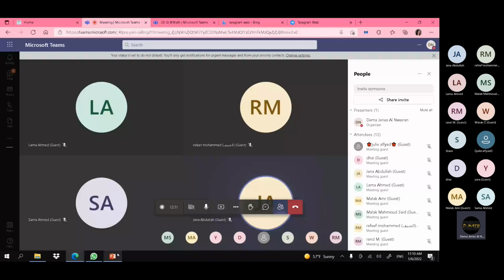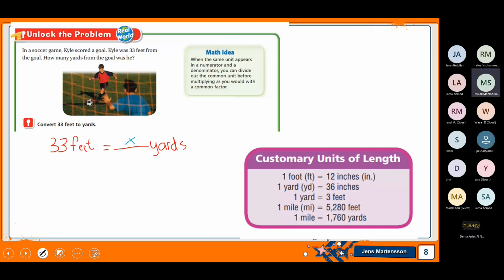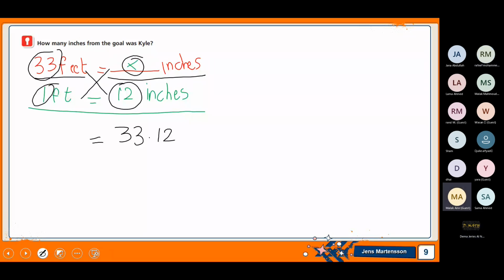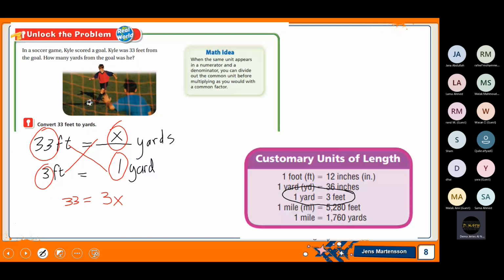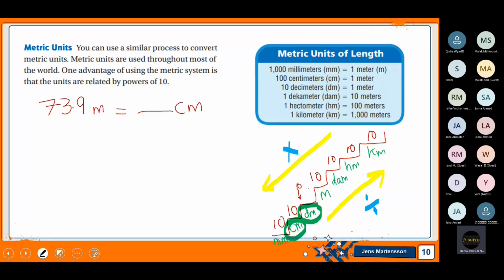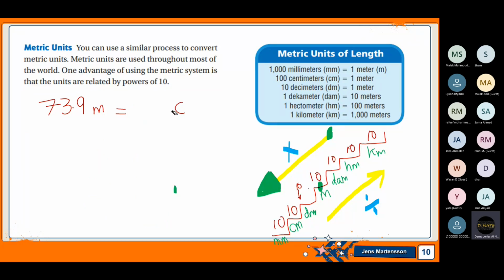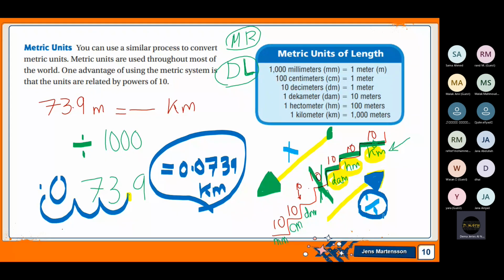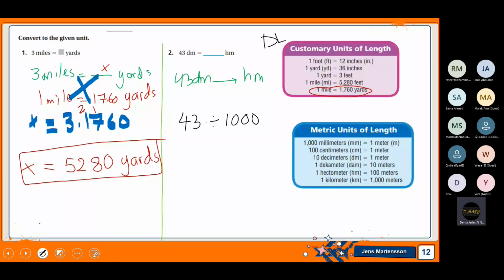Go Math ~ Chapter 6,Lesson 1: Converting Units of Length